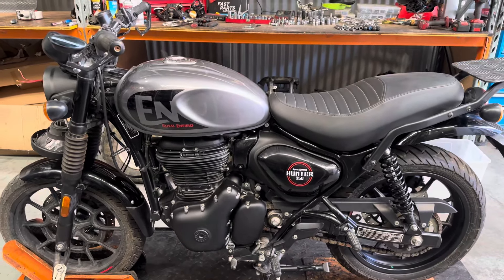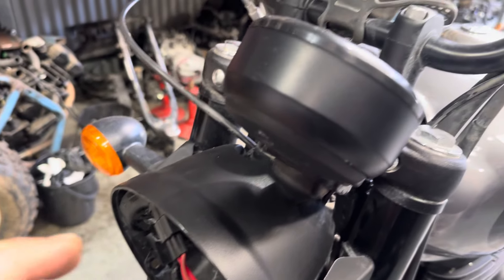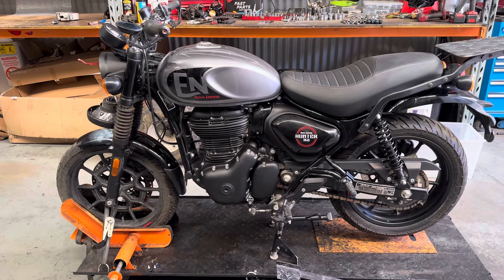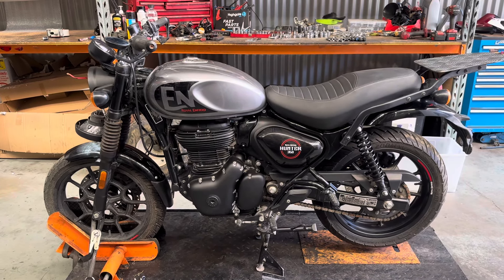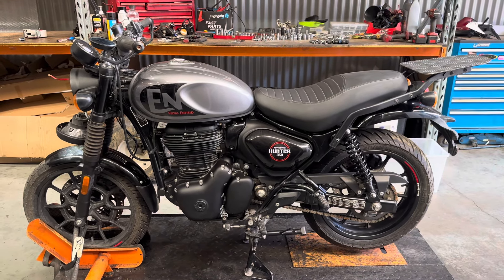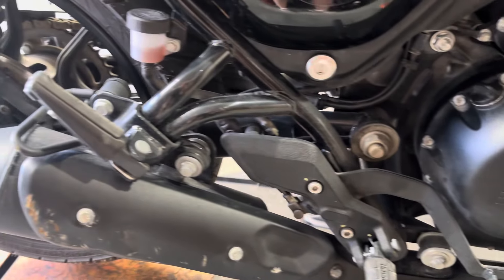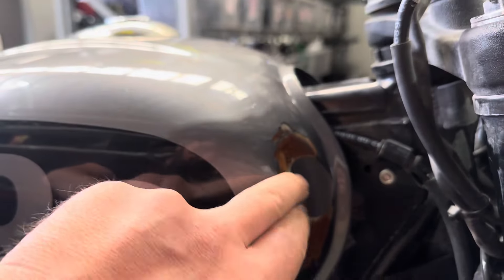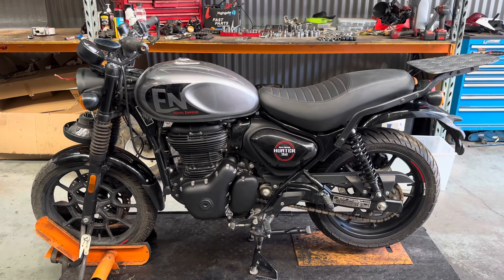Royal Enfield Hunter 350 2022 test run for parts dismantle salvage walk around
Royal Enfield Hunter 350 2022 test for parts dismantle salvage